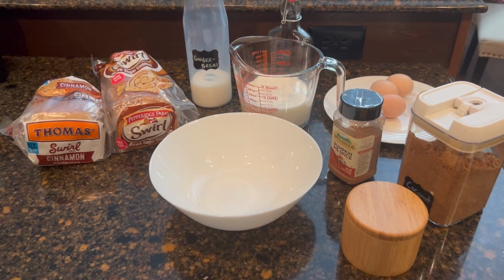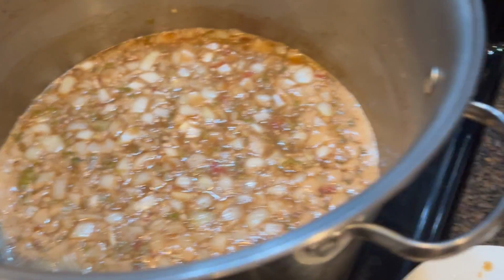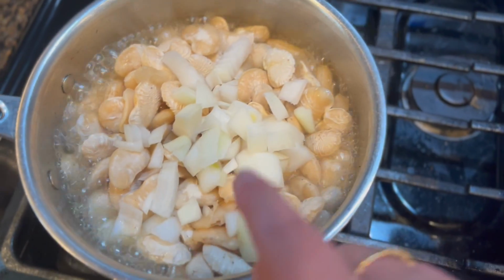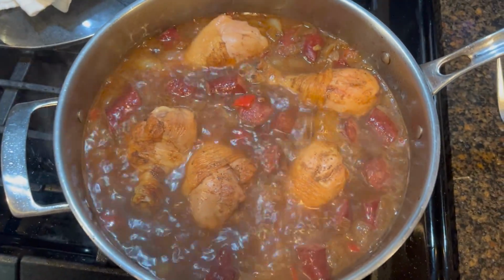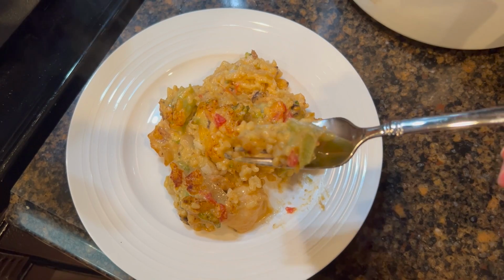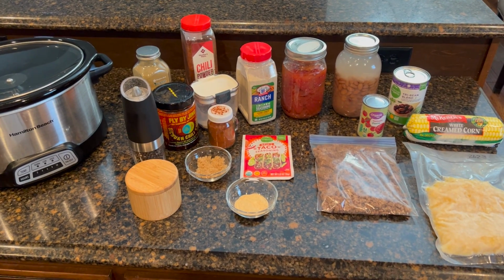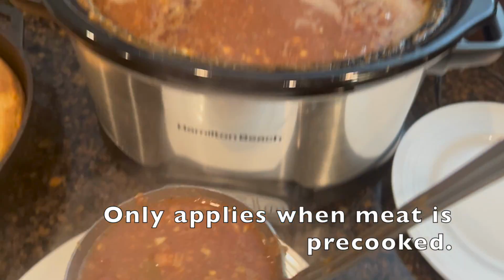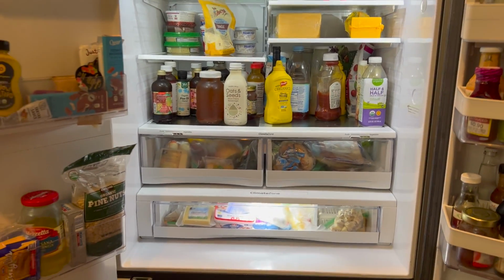Eating From the Freezer // Surprising Update!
Thanks for visiting!❤️ Have a blessed day!